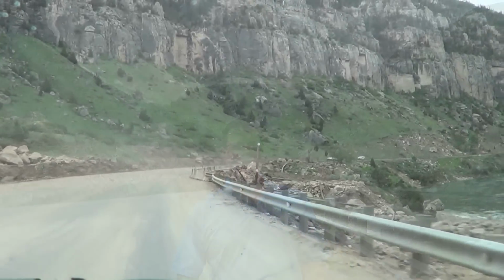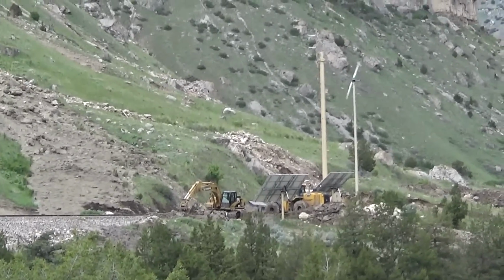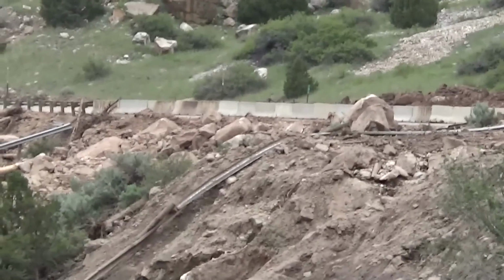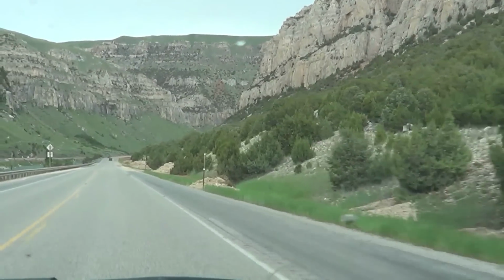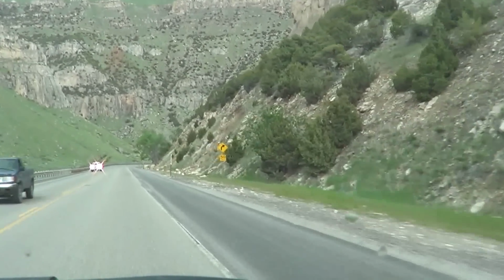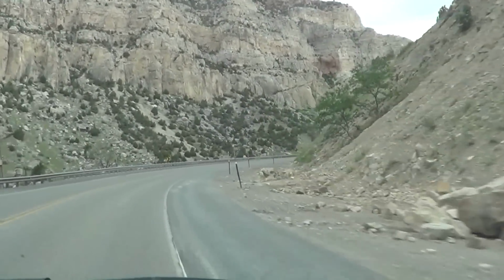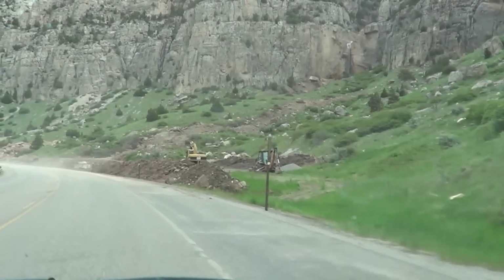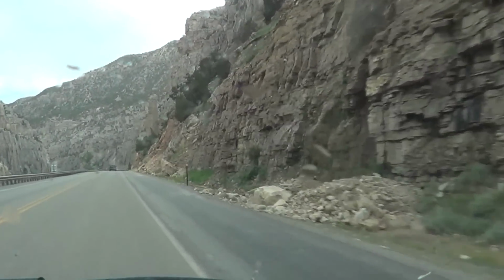Wind River Canyon Mudslide Tour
A tour of the mudslide/landslide in Wind River Canyon that occurred on Sunday, May 24th.